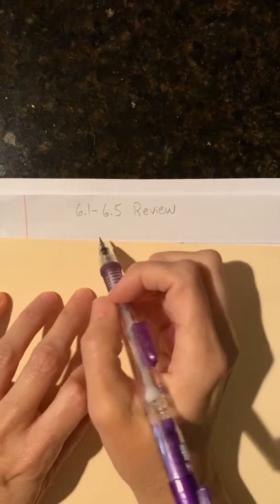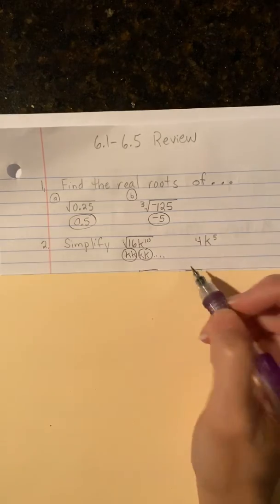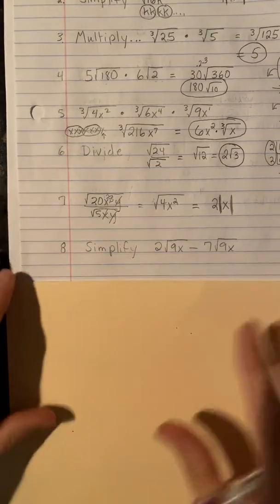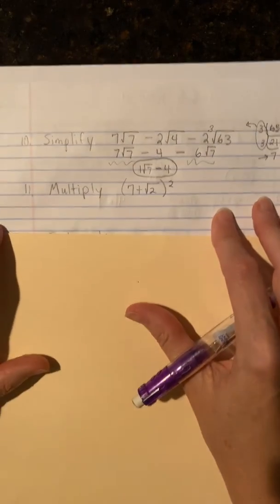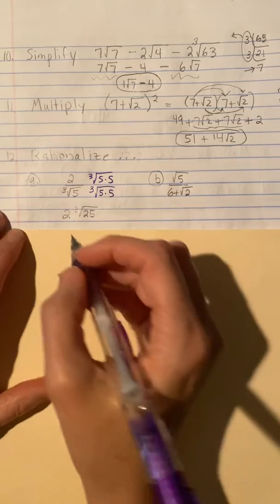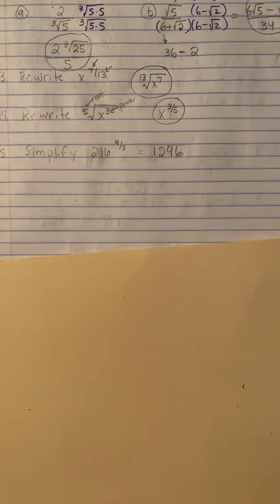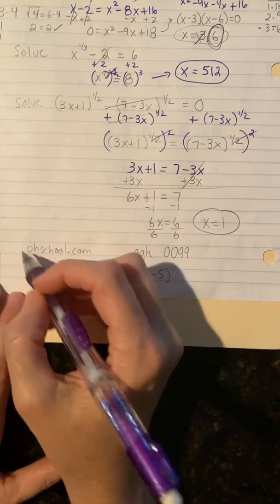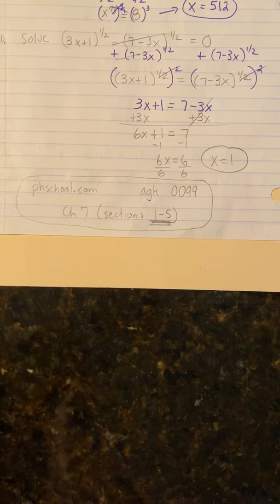A2 6.1-6.5 Review Probs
Algebra 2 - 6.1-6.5 Review Problems